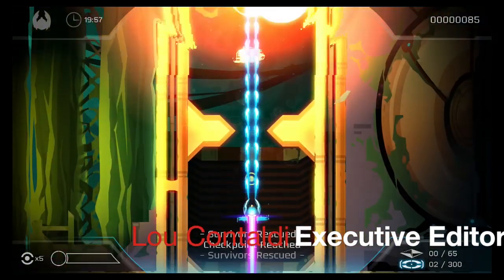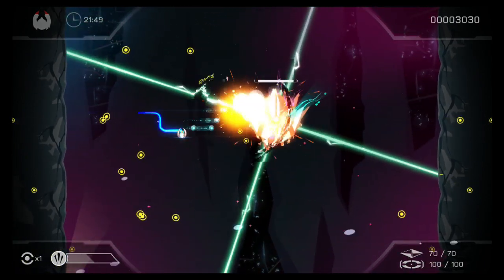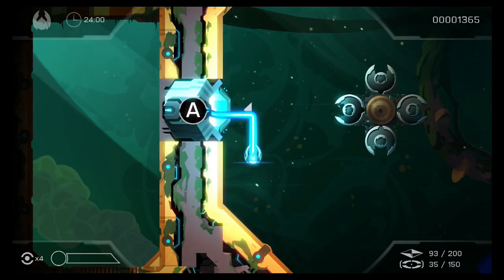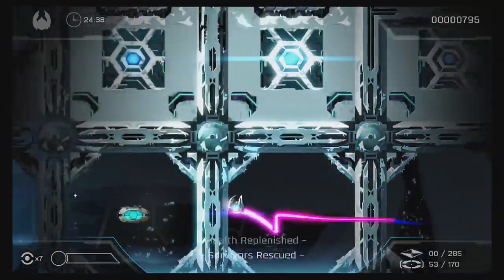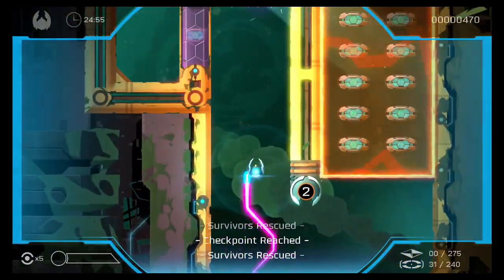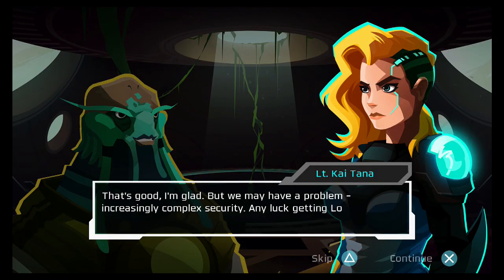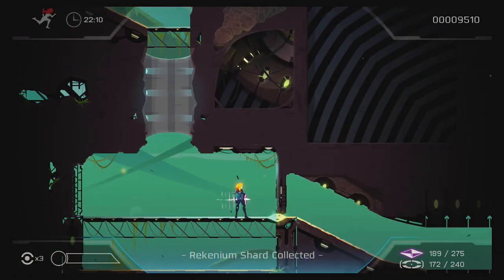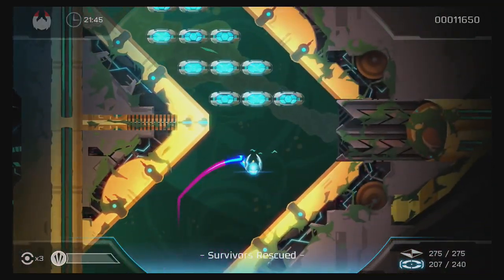Velocity 2X -- MONG Video Review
What did Middle of Nowhere Gaming think of Velocity 2X? Does it hold up the Velocity Legacy? Find out!

Head over to Middle of Nowhere Gaming for more on Velocity 2X, head over